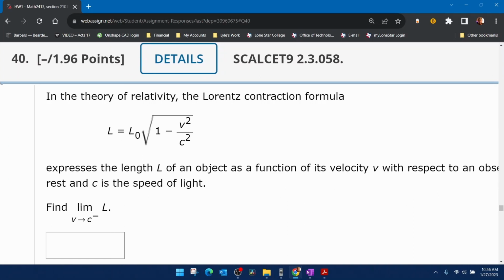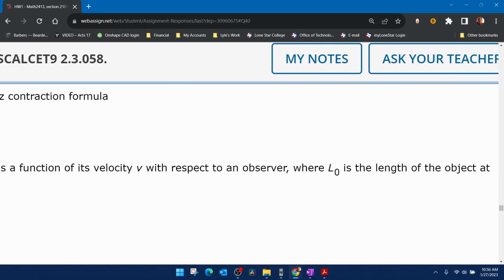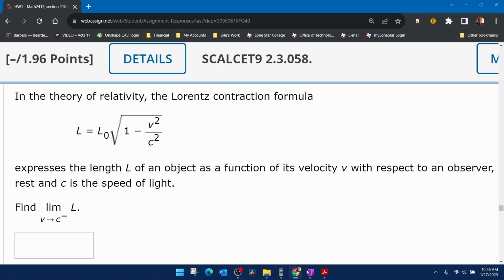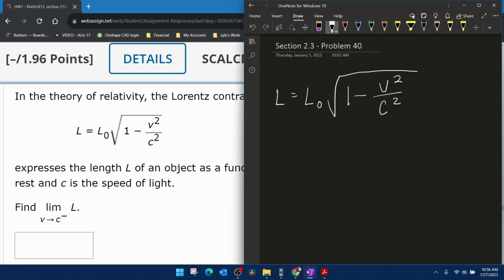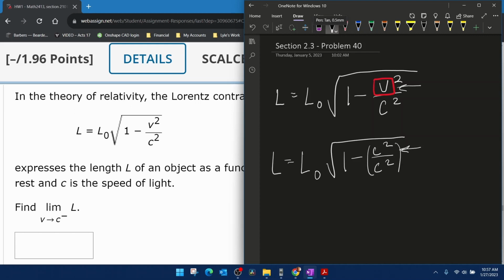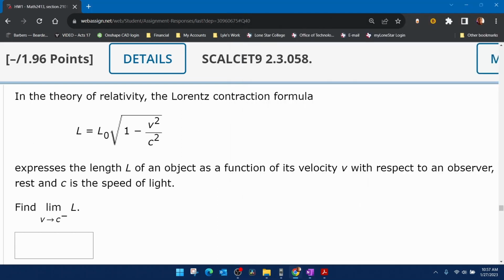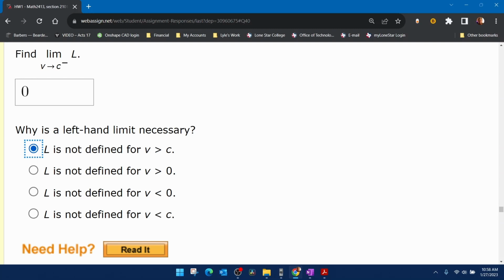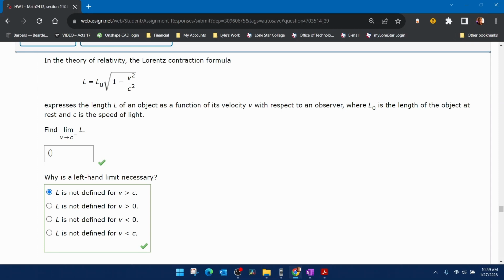Calculus 1 - HW#1 Q#24 - 2.3.058 - WebAssign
Evaluating one-sided limits with inherent restrictions.